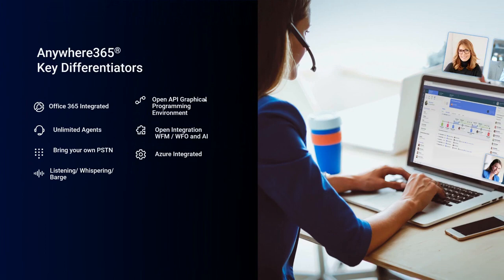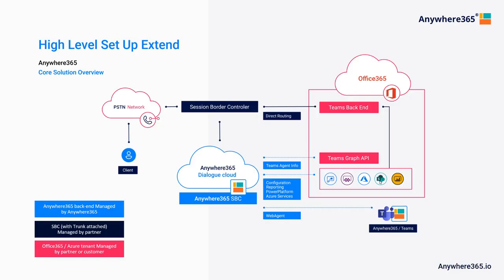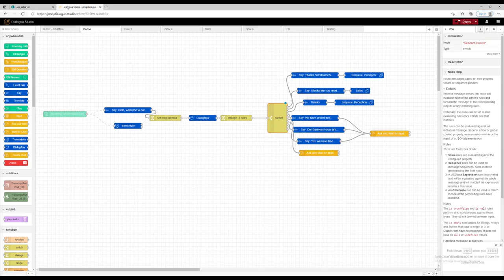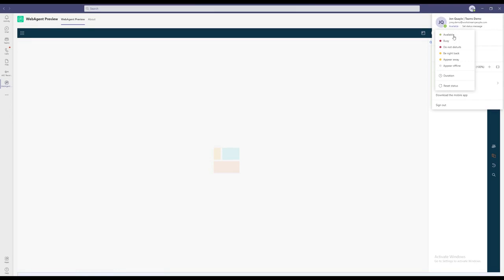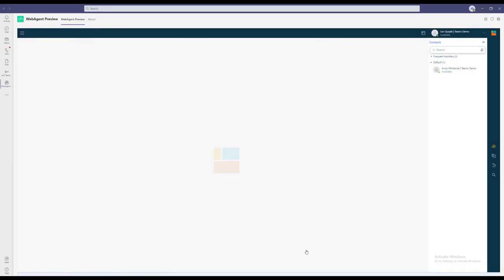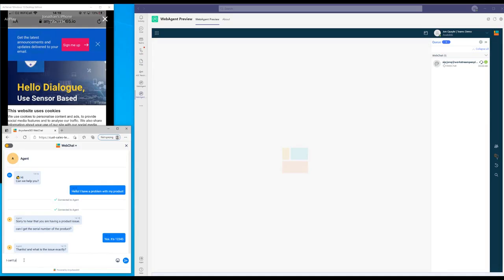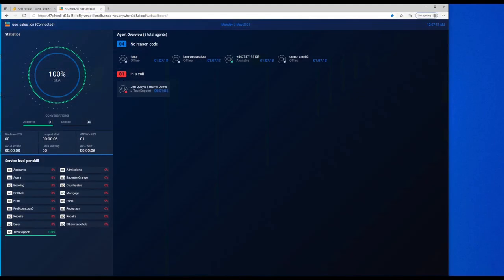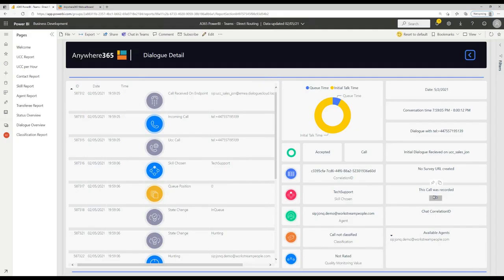Anywhere365 Demo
Anywhere365® is a cloud communications vendor to watch, according to Gartner's 2020 CCaaS Magic Quadrant report. It's an omnichannel Cloud Contact Center and Dialogue Management platform, natively integrated into Microsoft Teams.

Anywhere365® has won many awards for its capabilities in the past years and in January 2021 became the first global solution certified by Microsoft as a Connected Contact Center for MS Teams. This video is a demonstration of key differentiators and capabilities for Anywhere365®.

Want to take a deepdive into how Anywhere365 lets YOUR business leverage existing investments in Microsoft technology to boost customer experience and workforce productivity, even beyond the contact center?